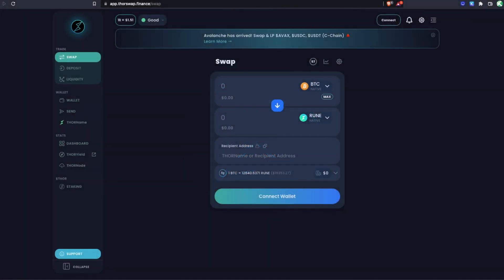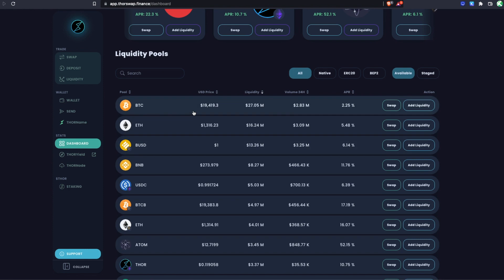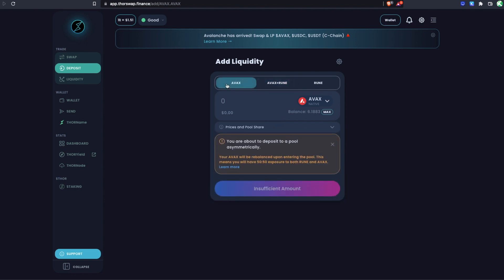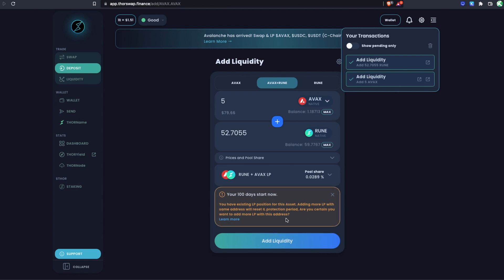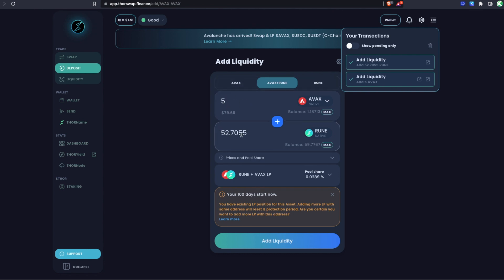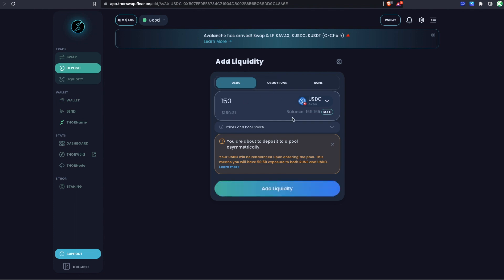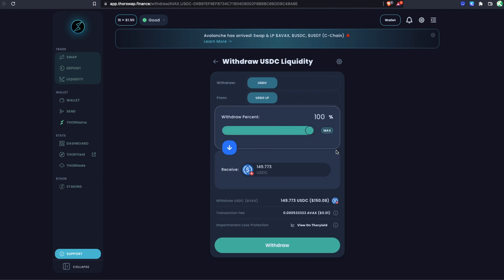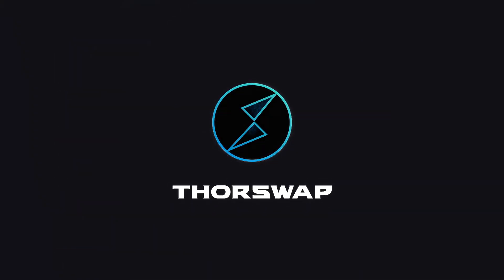Earn Yield on AVAX with THORChain Liquidity Pools (THORSwap LP Tutorial)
This tutorial walks through how to start earning yield on THORSwap using liquidity pools. THORChain has integrated Avalanche, giving the opportunity to earn yield on native AVAX and Avalanche USDC, with impermanent loss protection.